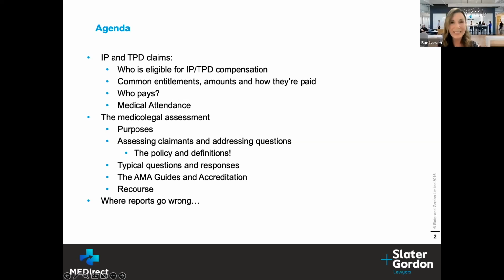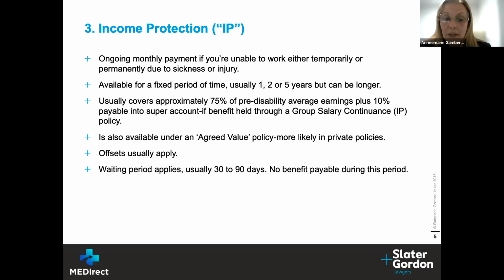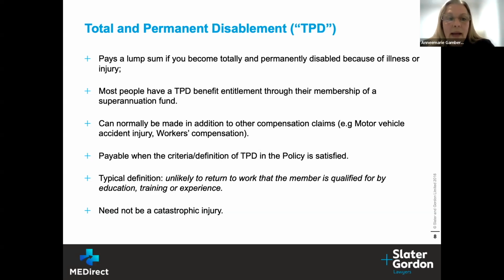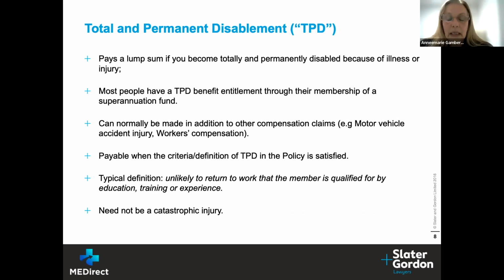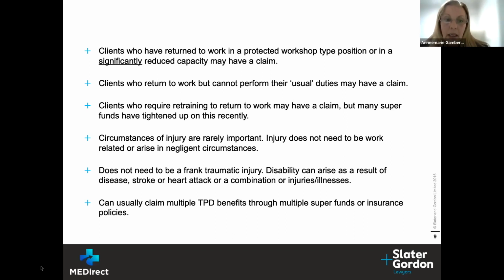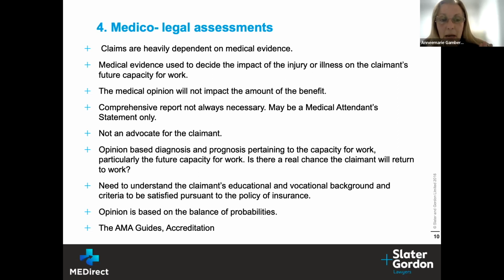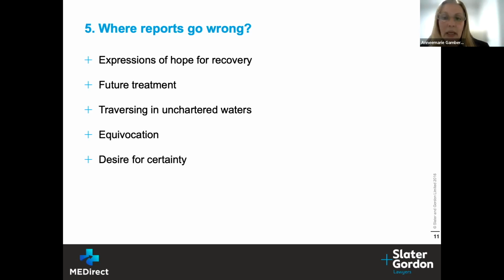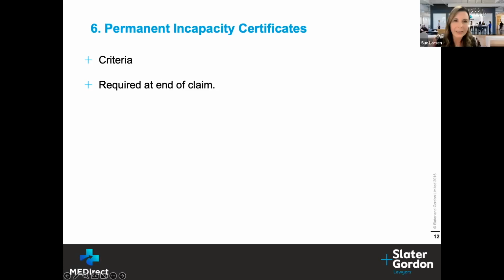Assessing IP and TPD Medicolegal Claims - with Annemarie Gambera (Slater and Gordon) | MEDirect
Would you like to assess Income Protection (IP) and Total and Permanent Disability (TPD) claims but don’t know where to start?

In this informative webinar, Anne-Marie Gambera, Practice Leader for Superannuation and Disability Insurance at Slater & Gordon, explains everything you need to know.

As a Principal Lawyer in Slater and Gordon’s superannuation insurance litigation practice group, Annemarie is an expert in insurance disputes, including disability and general insurance. In practice for more than twenty years, she advocates for clients and helps them navigate the legal system when things go wrong.

You’ll Learn:
IP and TPD Claims
• Who is eligible for IP/TPD compensation
• Common entitlements, payment amounts, and how they’re paid
• Who is responsible for payment
• The importance of medical attendance

The Medico-Legal Assessment
• Purpose and process of assessments
• How to evaluate claimants and respond to key questions
• Understanding policy terms and definitions
• Typical questions and effective responses
• The role of AMA Guides and accreditation
• Available recourse options

Plus:
• Common reasons why medico-legal reports go wrong, and how to avoid them